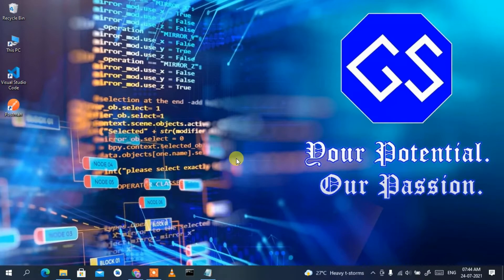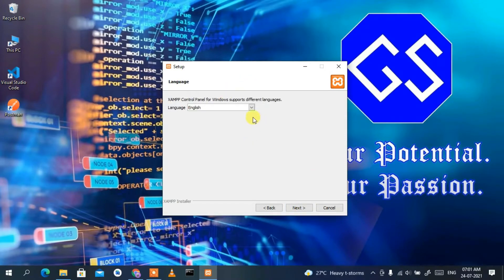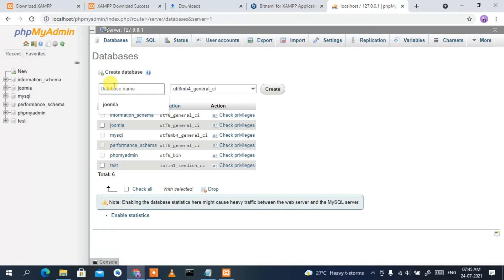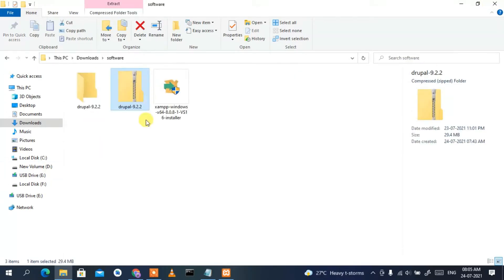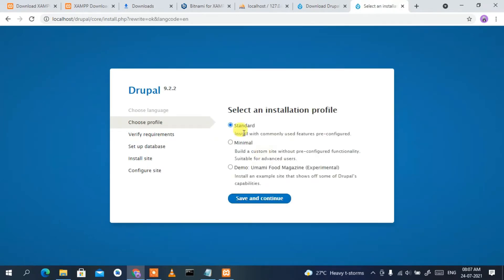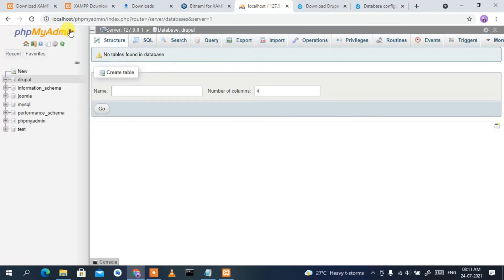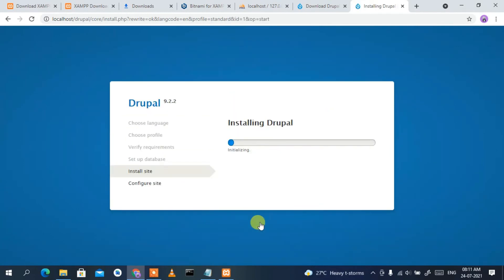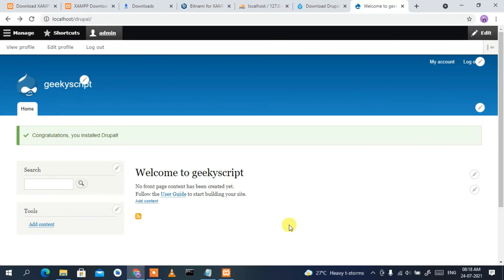How to Install Drupal 9 on Xampp Server Localhost [2021 Update] Complete Guide Xampp + Drupal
Hello Everyone! Today in this video I am going to step by step guide you How to install Drupal on your Windows 10 OS and use Drupal for free. Drupal + Xampp Server Installation Complete Guide on Windows 10. Windows (64-bit).

What is Drupal?
Drupal is a free and open-source web content management framework written in PHP and distributed under the GNU General Public License. Drupal provides a back-end framework for at least 13% of the top 10,000 websites worldwide – ranging from personal blogs to corporate, political, and government sites. AND...

What is XAMPP?

Now our main question is How to use WordPress for free?
For that first need to Install the Xampp server on Windows 10...

Step 4. Now it's time to download Drupal! So for that go to the official

Step 5. Now download the Drupal using the above link and extract in htdocs.

Step 6. Now open the browser and type localhost/drupal

Step 7. Open a new tab and go to PHPMyAdmin. There you need to create a database by the name "drupal".

Step 8: Paste the following code as said in the video:
zend_extension=php_opcache.dll
;Determines if Zend OPCache in enabled
 opcache.enable=1

You have successfully installed Drupal on your Windows 10 OS. Cheers!!
Now you can use Joomla for free!!

So that's all my friends! In my following videos, I'm looking forward to posting videos on how to make a website under 10mins!!

Topics addressed in this tutorial:
How To Download And Drupal on localhost
Install Drupal on Windows 10
How to Install Drupal and Get Started